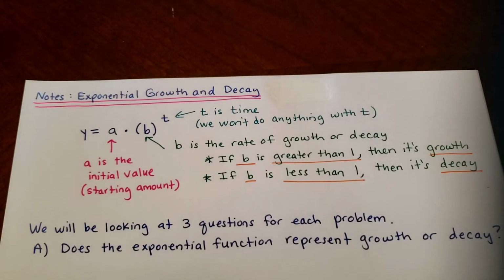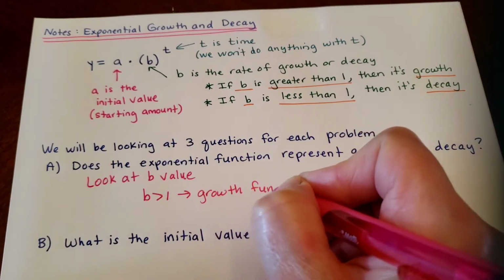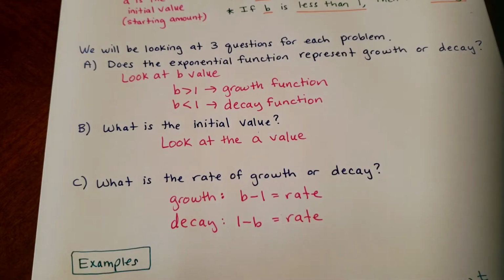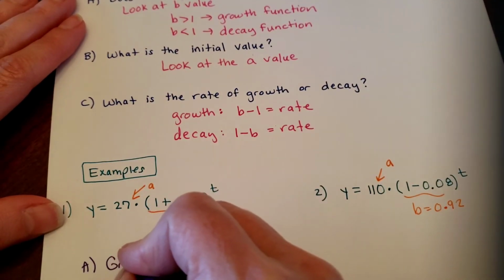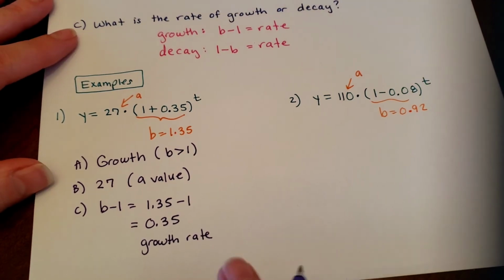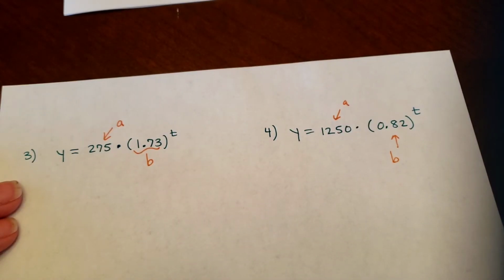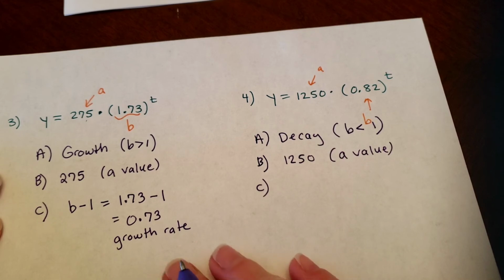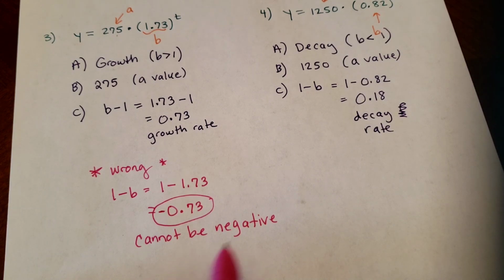Exponential growth and decay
Find initial value, growth/decay, and growth/decay rate.